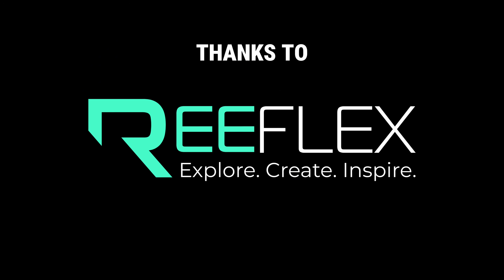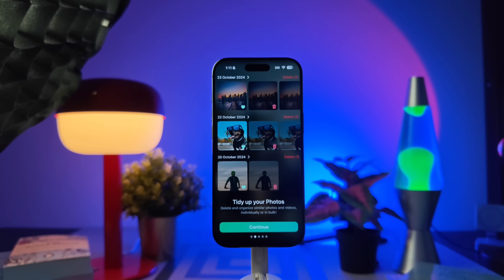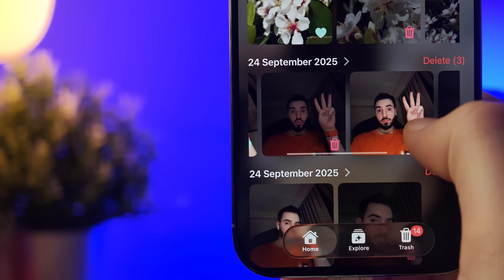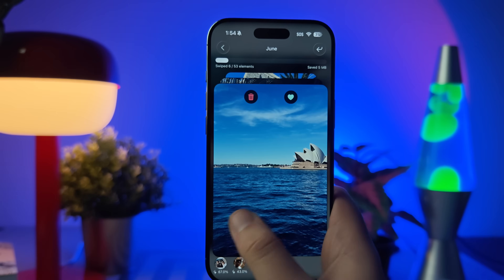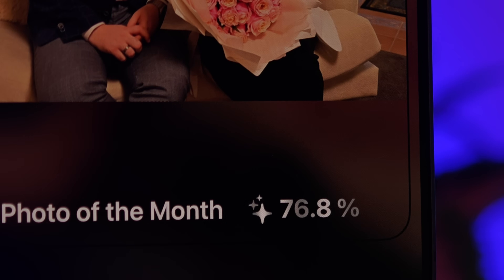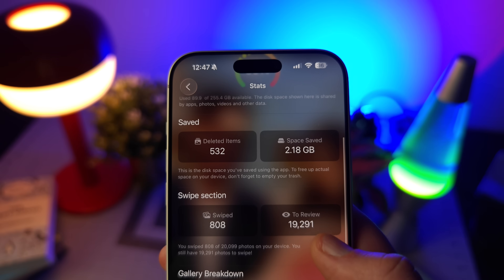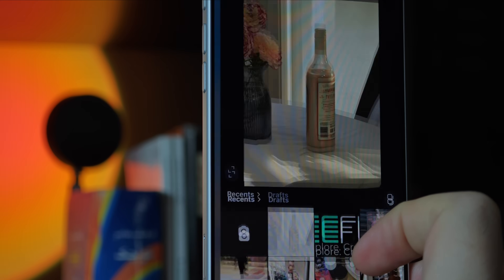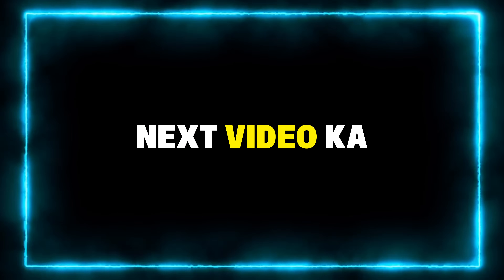Free Up iPhone Storage FAST With This App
The SwAipe app makes clearing iPhone storage way easier, especially if you’re constantly seeing “Storage Almost Full.” It helps organise, sort, and clean up your photos and files without the usual frustration.